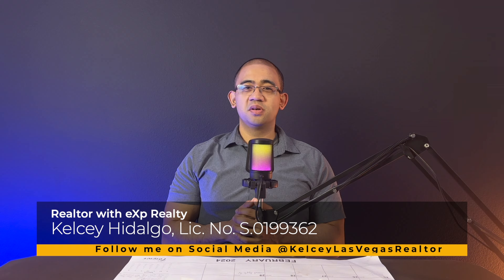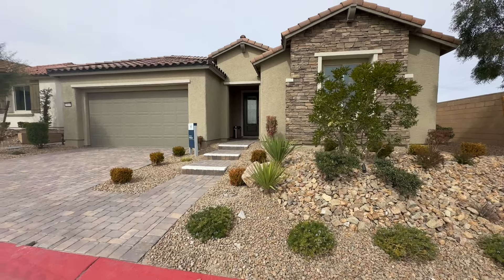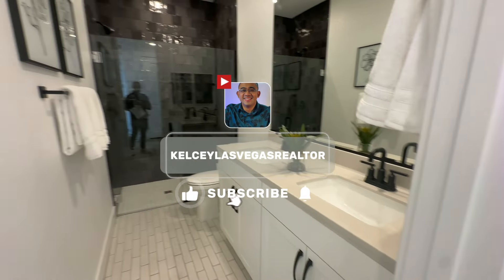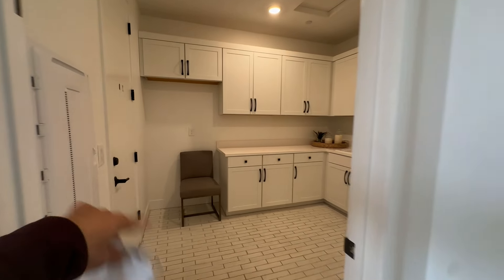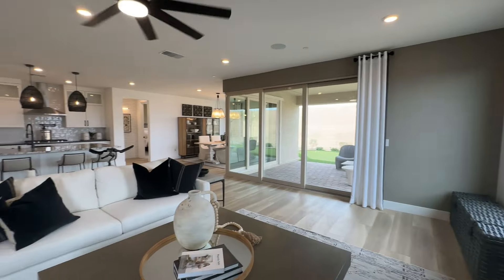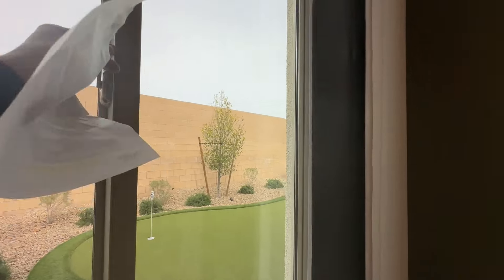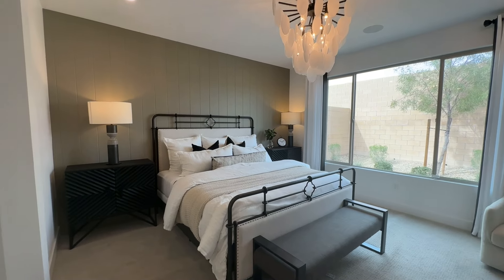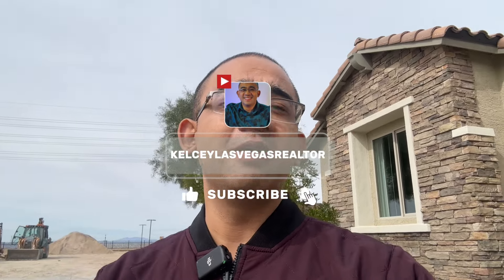Dream Home Tour: Fully Furnished & Landscaped Backyard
Welcome to our dream home tour, the Parklane, featuring a fully furnished single story home with 9 foot ceilings, all appliances included, and a beautifully landscaped backyard.

This home has everything you need, from top-of-the-line appliances to comfortable furniture to an outdoor oasis perfect for entertaining. Watch this video for a closer look at our dream home and get inspired for your own home design. Don't miss this opportunity to own the complete package - a perfect home, fully furnished and ready for you to move in and enjoy!

Sign up & I’ll be able to connect with you!

📍Incentives:
✅30 YEAR FIXED RATE AT 5.75% FOR A LIMITED TIME ONLY!
✅ALL FURNITURE & APPLIANCES INCLUDED WITH A LANDSCAPED BACKYARD

📍Fees:
✅HOA: $102.00 per month

📍Amenties:
✅Gated community
✅Tot Lot for kids
✅Picnic & BBQ areas scattered throughout the community
✅Parks

📍Floor plans that are shown in this video:

🔥The Parklane
Base price: $867,063 Final PRICE!
2,462  sq. ft
1-story , 3 bed,  2.5 baths, includes ALL FURNITURE, APPLIANCES, & A COMPLETED LANDSCAPED BACKYARD

Kelcey Hidalgo, Realtor eXp Realty, S.0199362

Please comment, give me some feedback on how I can improve, love the constructive criticism!